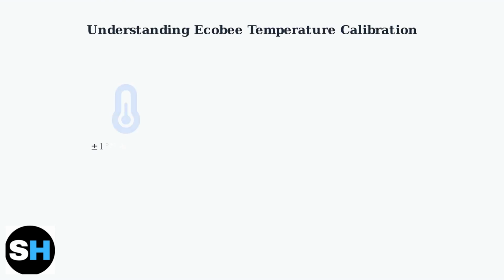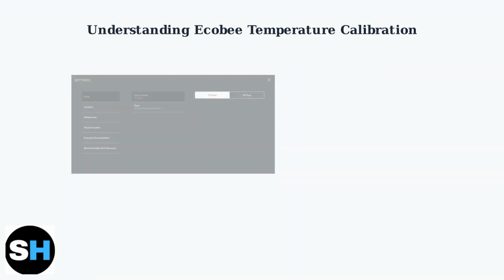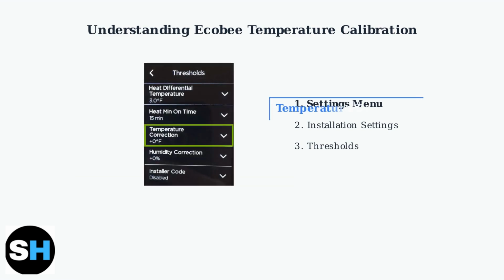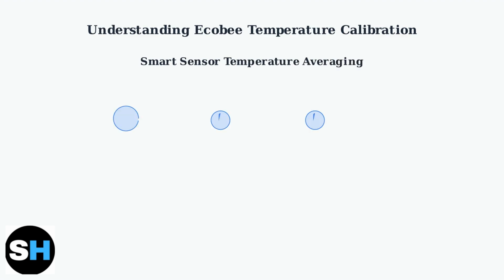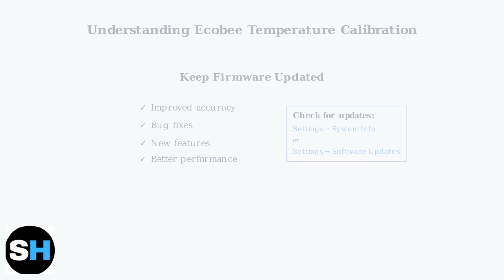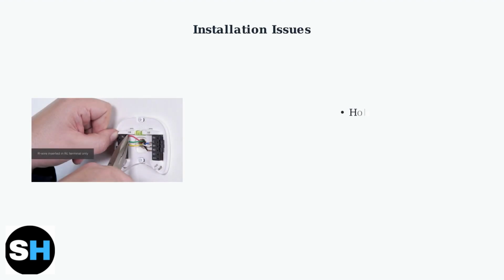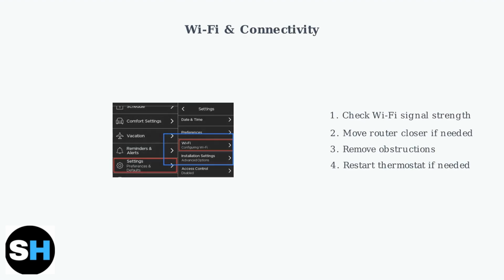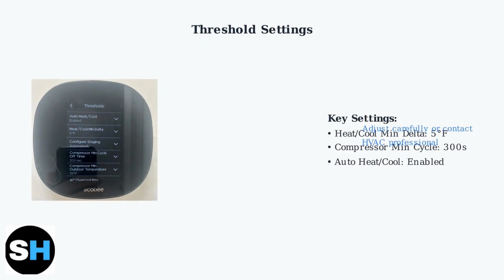How To Calibrate Ecobee Thermostat – Temperature Accuracy Settings Guide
Master the art of calibrating your Ecobee thermostat with our comprehensive guide. Ensure temperature accuracy and enhance your home's comfort today!